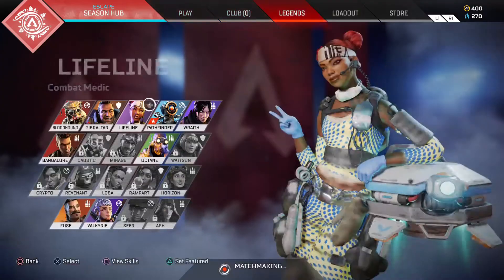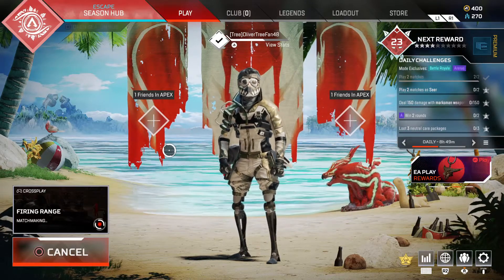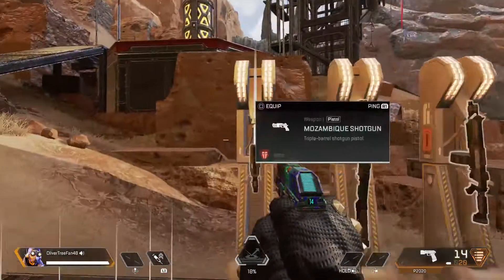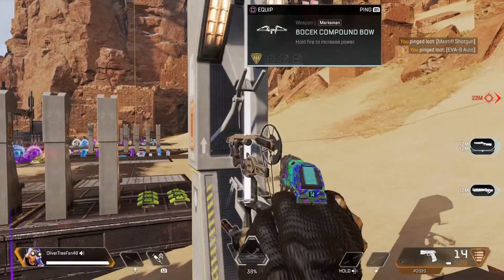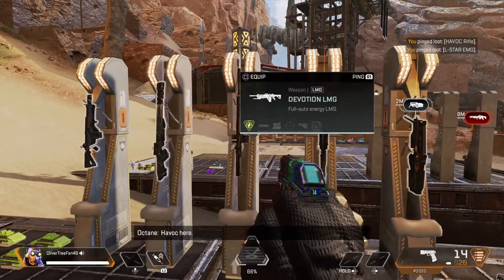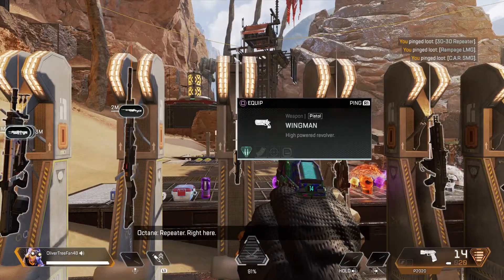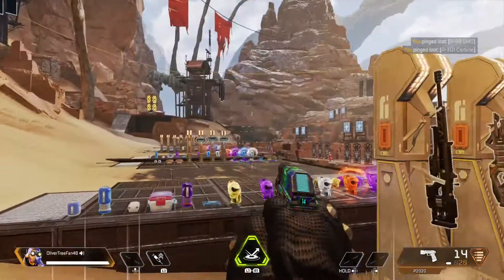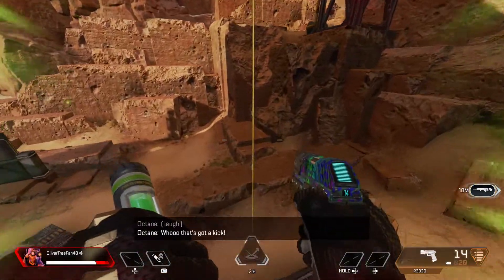Apex Legends Every Gun Season 11